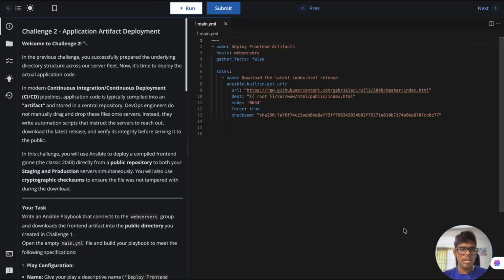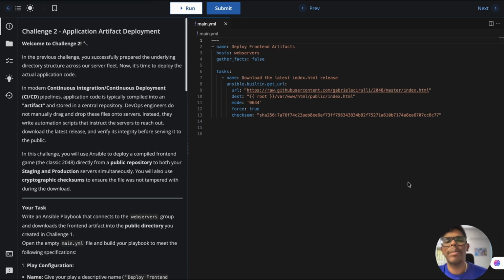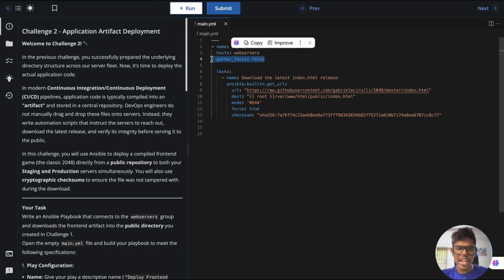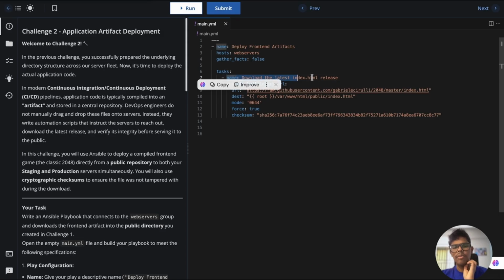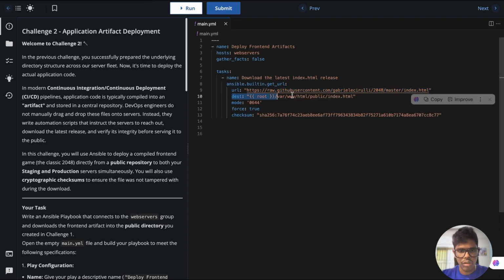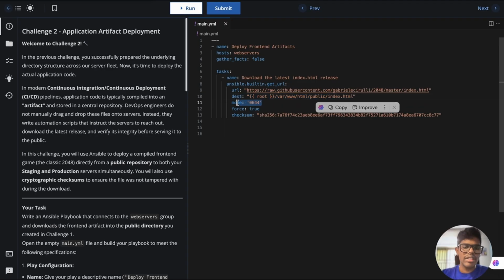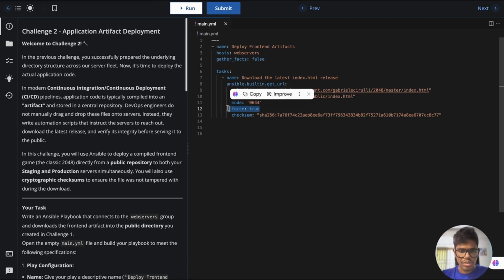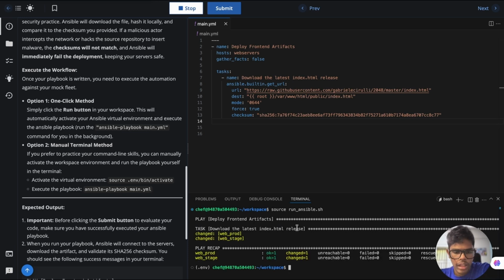Application Artifact Deployment | Weekend Dev 42 | DevOps Challenges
In this video, we build the Application Artifact Deployment system, a core DevOps workflow for managing application releases.

You will learn how to package, transfer, and deploy application artifacts across environments. This project demonstrates real-world deployment pipelines used in CI/CD systems to ensure reliable and repeatable releases.